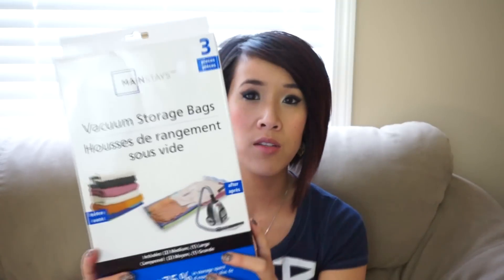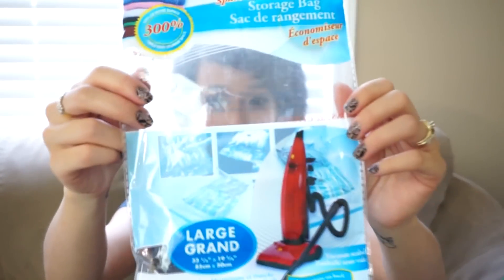Space Saver Vacuum Bags Comparison & Review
Ever wondered if the space saver vacuum bags actually work? Ever seen the dollar store bags and wondered if they work but couldn't bring yourself to purchase them even at a dollar?

Keep on watching to see me compare 5 of the major brand vacuum bags and which one comes out on top!